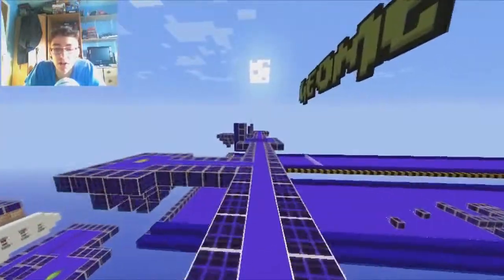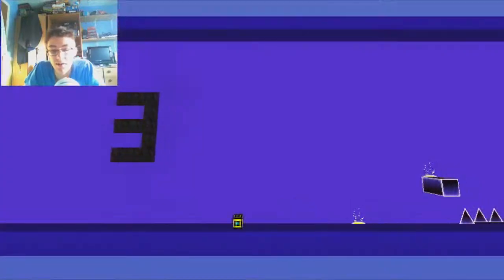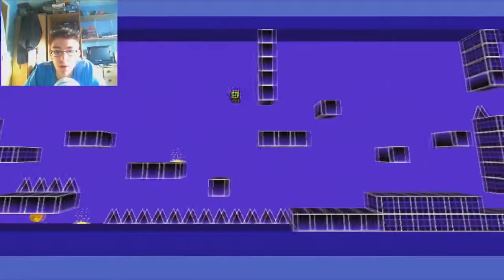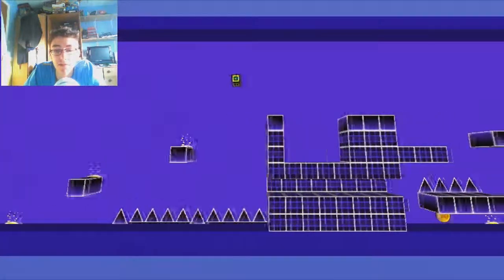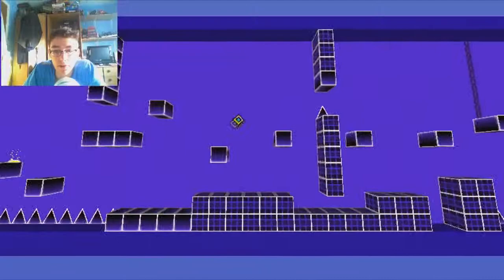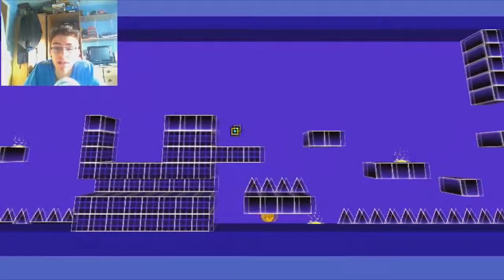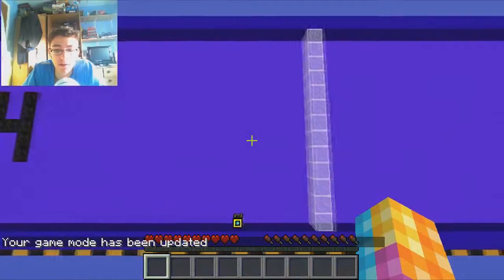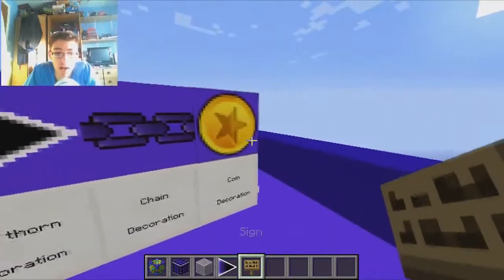GEOMETRY DASH IN MINECRAFT?!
Today we play Geometry dash IN Minecraft!
To say how this is done, in comparison with the actual app, it is pretty cool, why don't you download it and give it a go yourself?
~Ratings are much appreciated :))

Music Links:
Developer: Robert Topla
"Geometry Dash is a 2013 mobile game, developed by Sweden-based developer Robert Topala, and also published by RobTop Games, which was founded by himself."
- I INCREASED THE PITCH OF THE GEOMETRY DASH SOUNDTRACK SONG BY 2.5 SO PLEASE DON'T BAN ME.